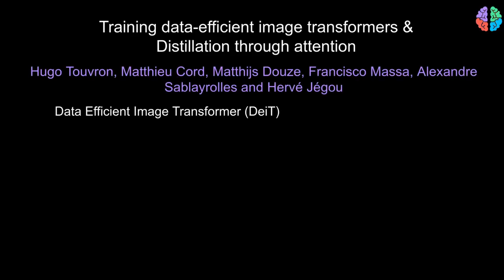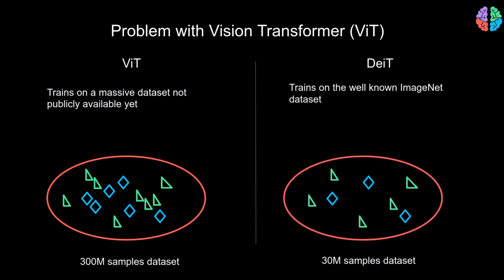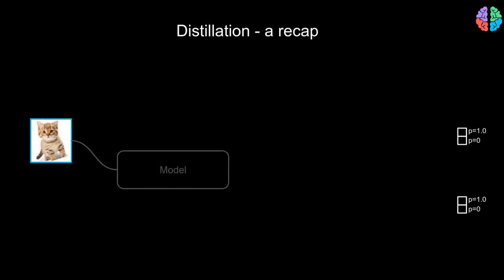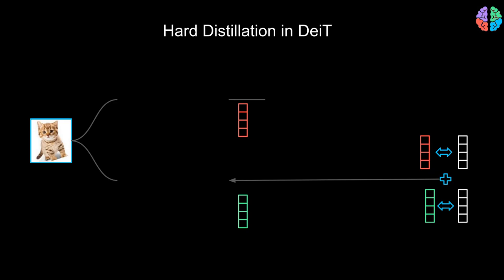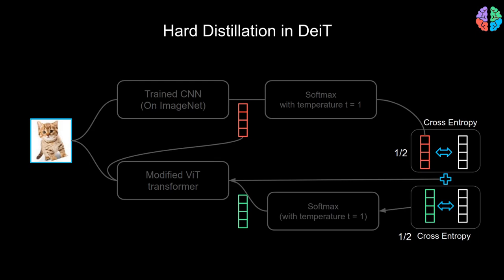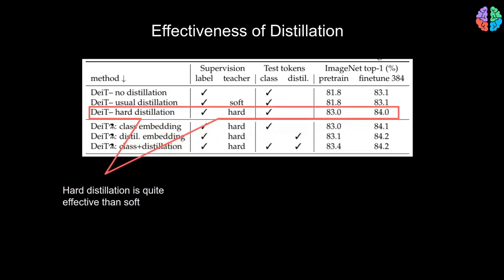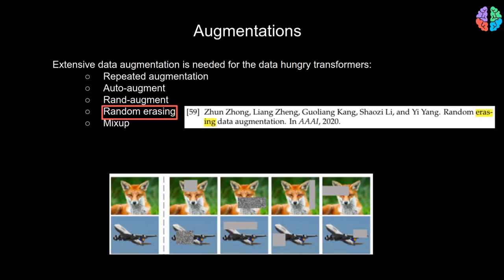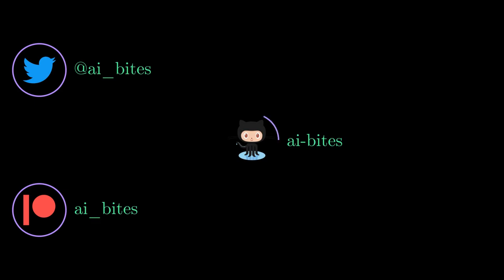DeiT - Data-efficient image transformers & distillation through attention (paper illustrated)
DeiT - Training data-efficient image transformers & distillation through attention

Data-efficient image Transformers (DeiT) improves upon Vision Transformer (ViT) both in terms of accuracy and training efficiency. The main contribution of the paper is a new hard distillation approach that leads to transformers being trained on par with convolutional neural networks for the first time on image recognition tasks. This video explain the DeiT paper.

Abstract:
Recently, neural networks purely based on attention were shown to address image understanding tasks such as image classification. However, these visual transformers are pre-trained with hundreds of millions of images using an expensive infrastructure, thereby limiting their adoption. In this work, we produce a competitive convolution-free transformer by training on Imagenet only. We train them on a single computer in less than 3 days. Our reference vision transformer (86M parameters) achieves top-1 accuracy of 83.1% (single-crop evaluation) on ImageNet with no external data. More importantly, we introduce a teacher-student strategy specific to transformers. It relies on a distillation token ensuring that the student learns from the teacher through attention. We show the interest of this token-based distillation, especially when using a convnet as a teacher. This leads us to report results competitive with convnets for both Imagenet (where we obtain up to 85.2% accuracy) and when transferring to other tasks. We share our code and models.

Several augmentation approaches are used in the paper. Here are the links to the papers on the augmentations used: